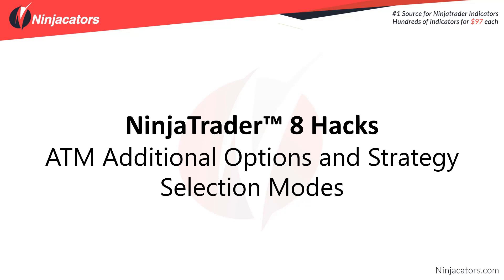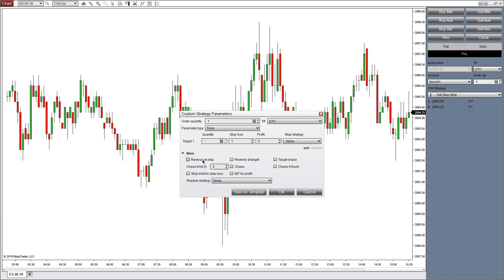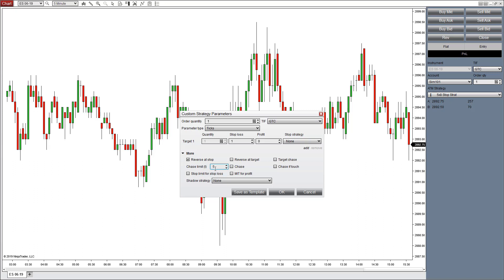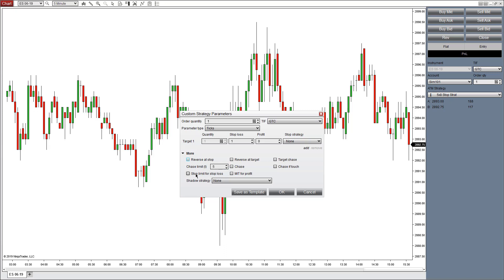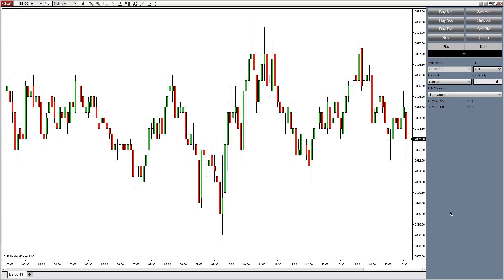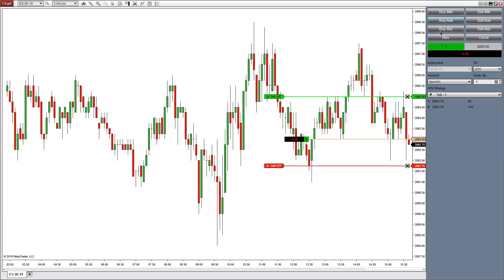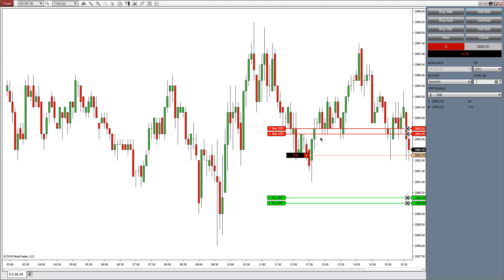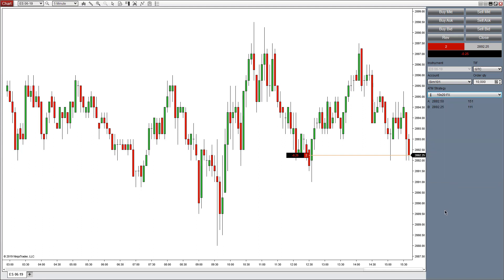Ninjacators - NinjaTrader® 8 Hack – ATM Additional Options and Strategy Selection Modes